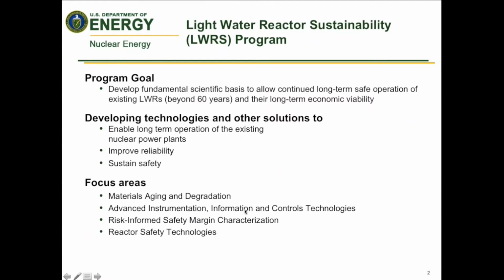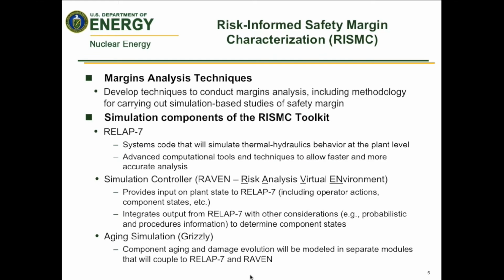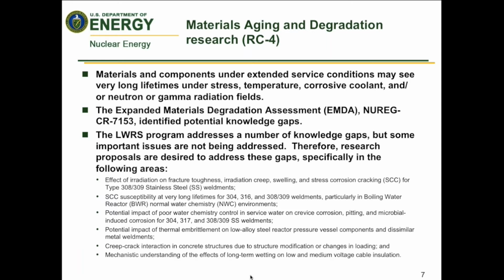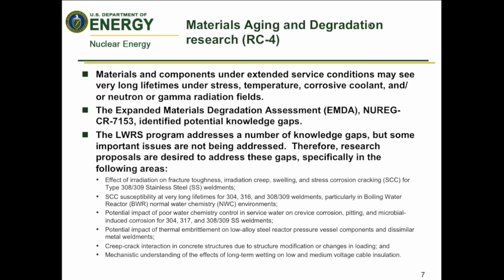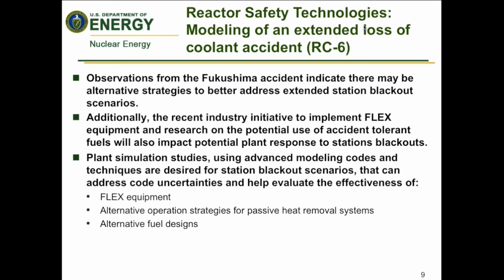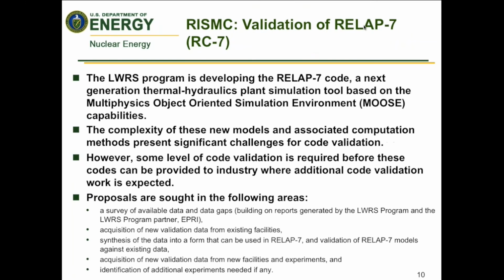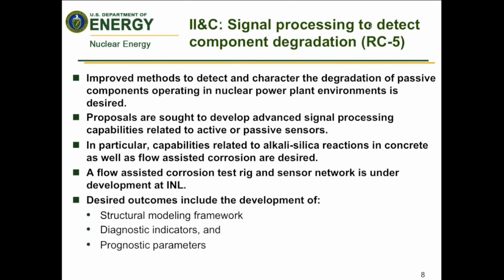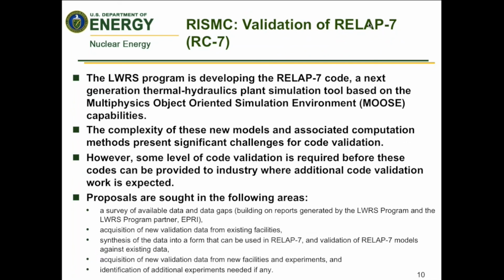FY16 RC 4-7 Overview